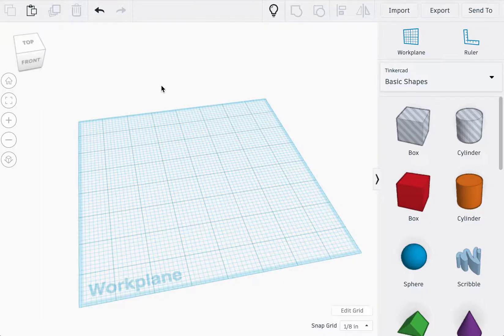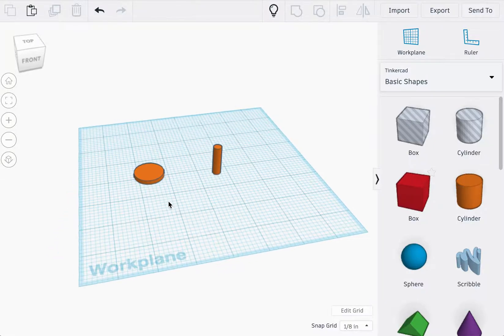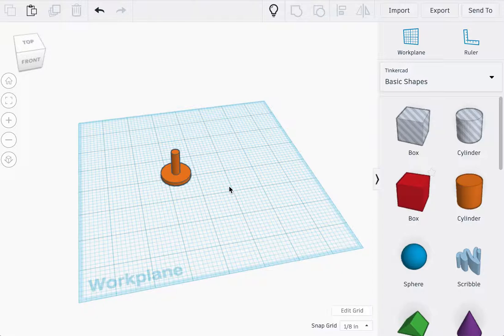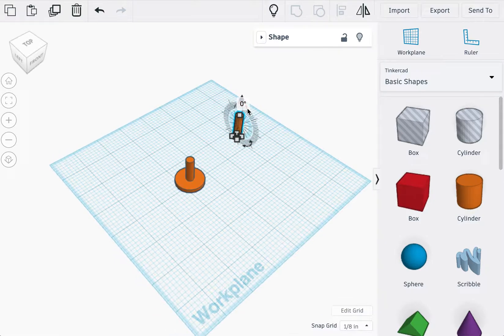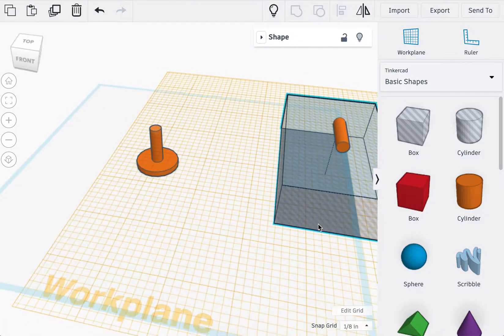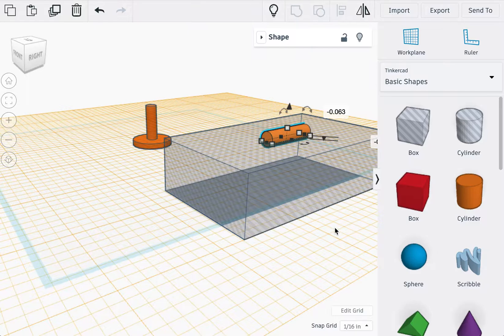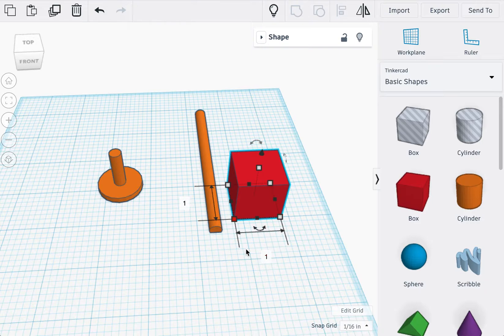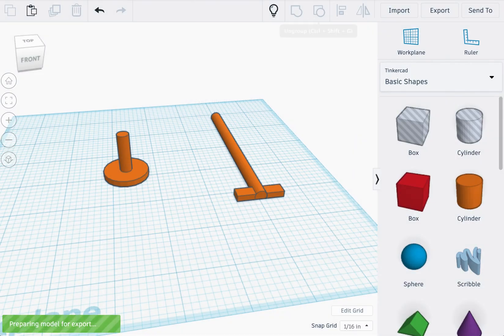Instructables: Mechanical Cam Toys for K-12, Handle and Pins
This tutorial will show you how to make the handle and pins needed for our Mechanical Cam Toys project on Instructables

More Maker education resources for K-12 teachers are available here: k12maker.mit.edu

For a current list of Maker tech training for teachers offered at the MIT Edgerton Center, - happy making!